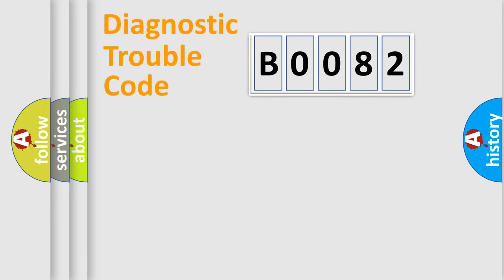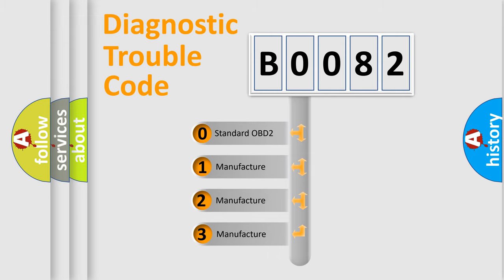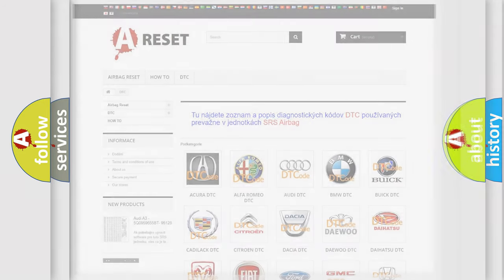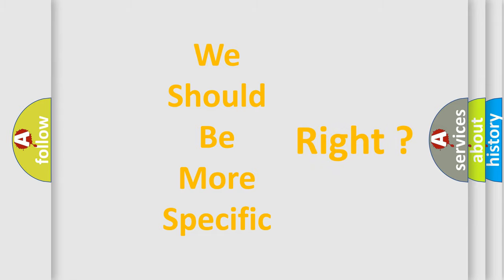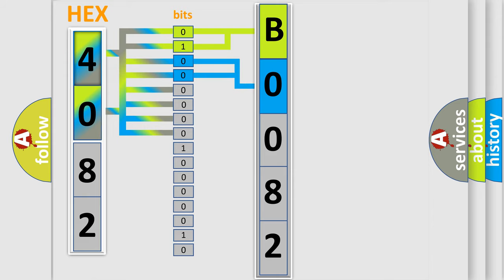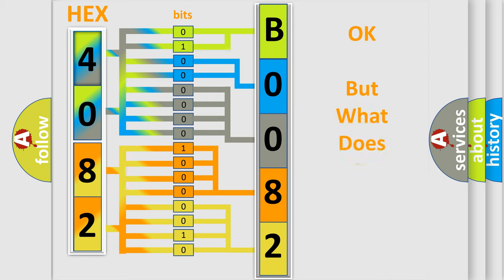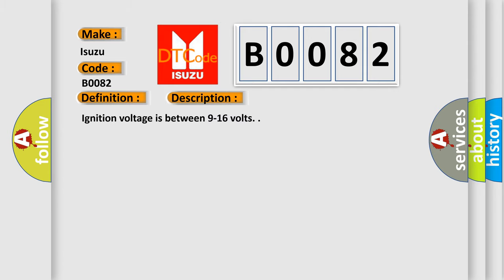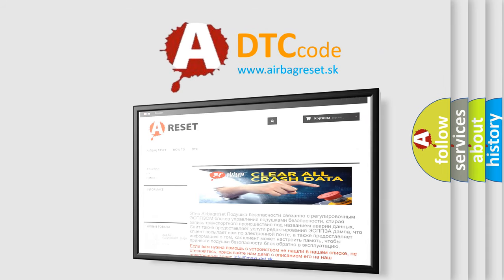DTC Isuzu B0082 Short Explanation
Contents:
0:21 Basic DTC analysis according to OBD2 protocol standard.
1:48 Insight into programming
2:58 A diagnostically understandable description of the Diagnostic Trouble Code
3:05 Basic error definition

Make:
Isuzu
Code:
B0082
Definition:
Discard Right Front or Passenger Side Impact Sensor (SIS)
Description:
Ignition voltage is between 9-16 volts.
Cause:
B0080 for SIS - LF or B0082 for SIS - RF
The SDM has received a NOK message from the side impact sensor.